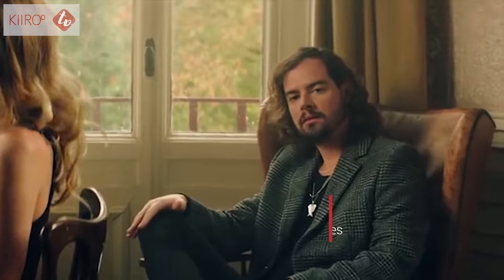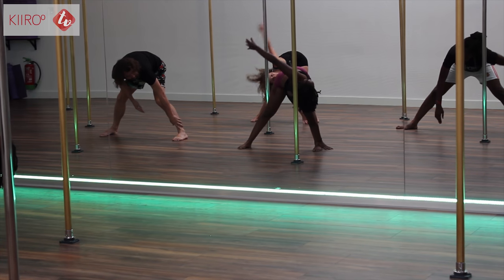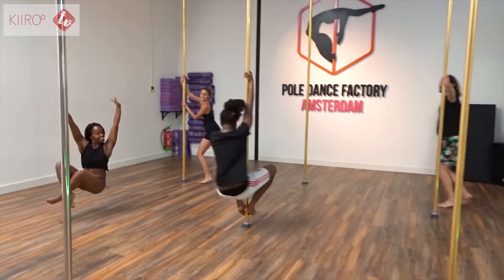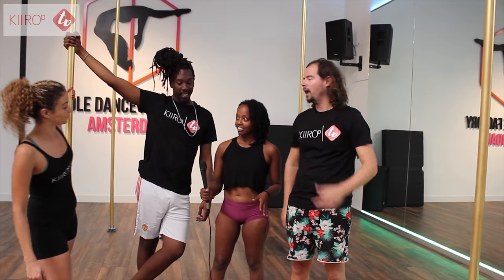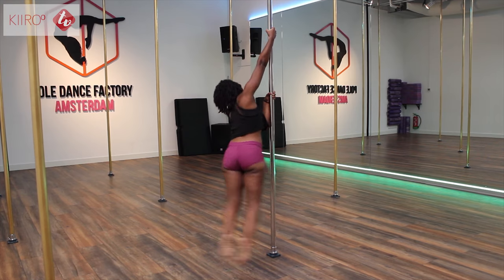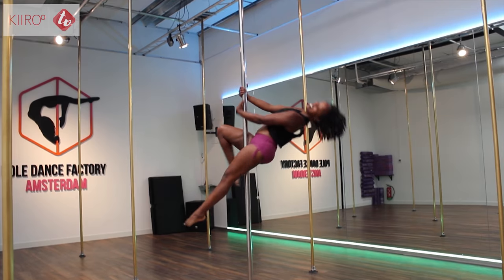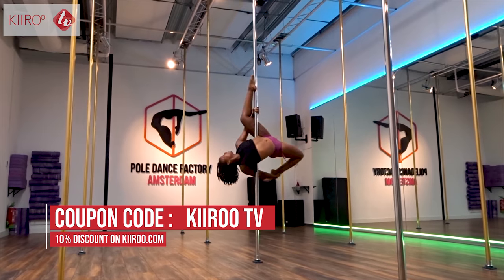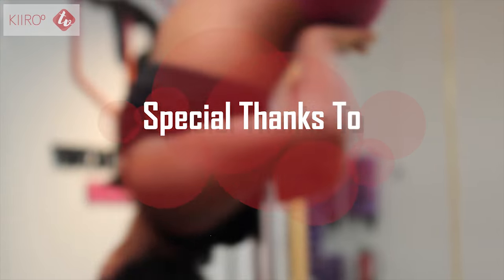It's OK for Men to take a Pole Dancing Class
Pole Dancing is fun. Athletic Pole Dancing is an art form that lets you express your physical power in a sensual and rhythmic fashion.
SpaceKees, Urban and Game Master Ash booked a Class with super skilled instructor Salem (Flexi Pole) at the Poledance Factory Amsterdam. And pure fun ensued